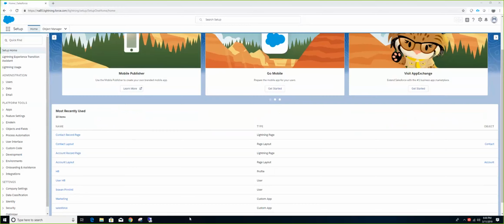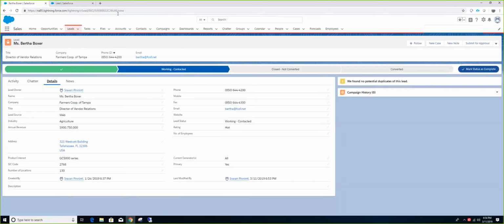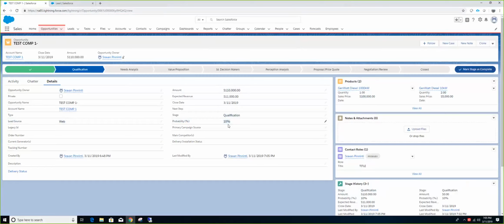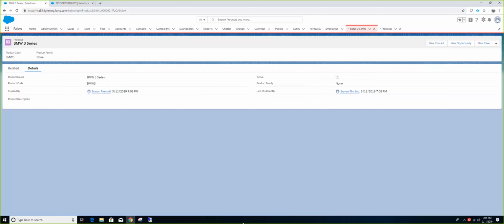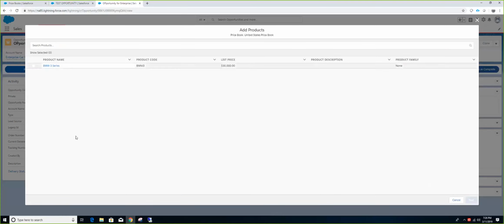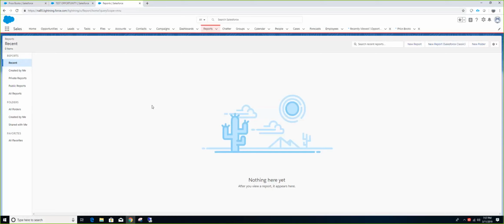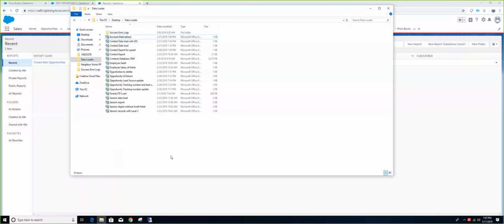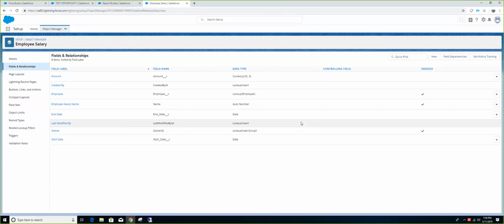24. History tracking, Products and Pricebooks